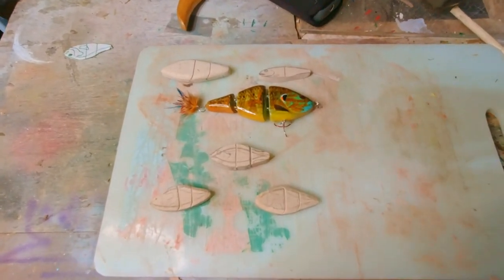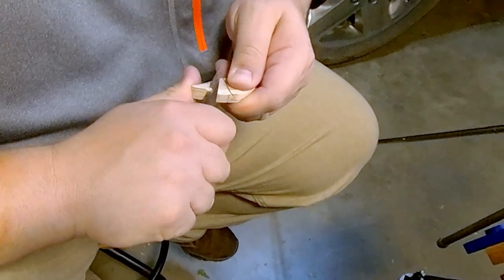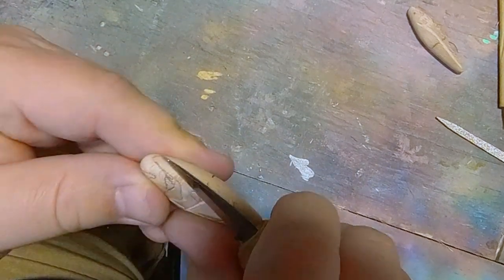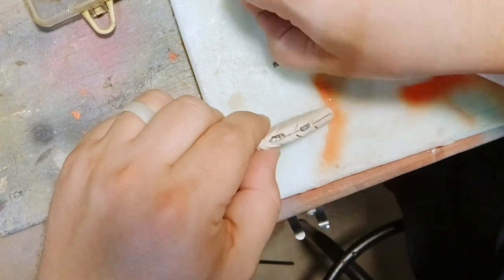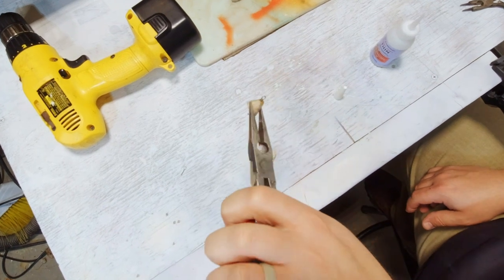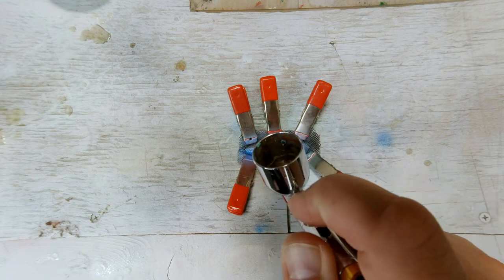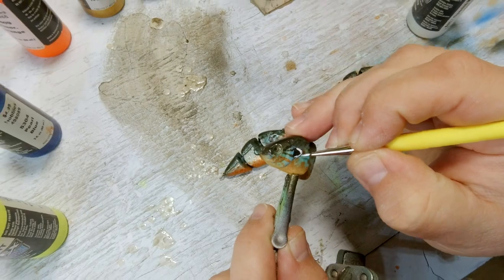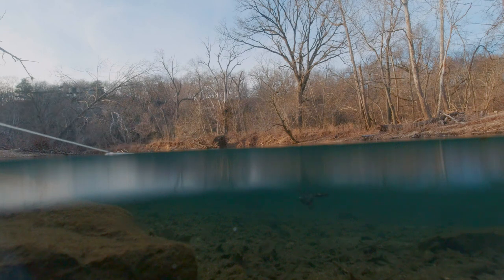Small Swimbait Lure - Full Build and Painting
This video is the full build of a 2 hinge 2.5 inch swimbait that is painted in a sunfish  pattern.  The bait is built out of sycamore wood and has a hackle feather trailer hook.

Minwax Sanding Sealer
Painted with Createx Airbrush Paints.
BSI 30 minute epoxy clear coat.
Solid stainless steel leader wire for the hardware.